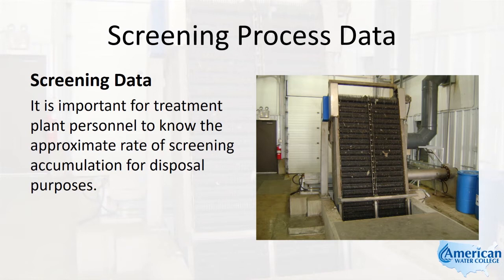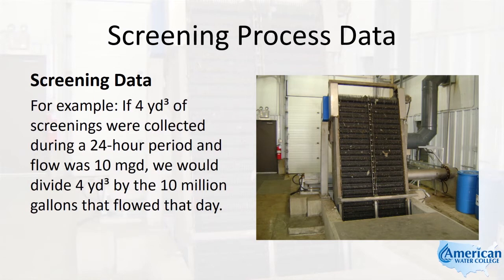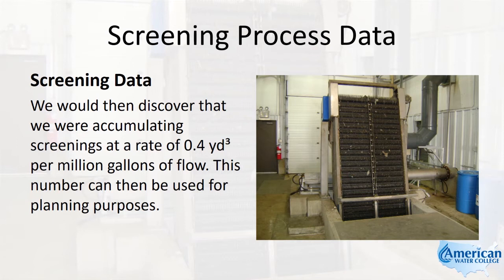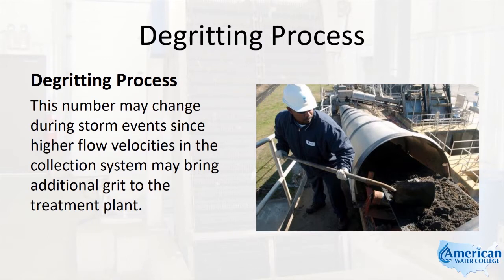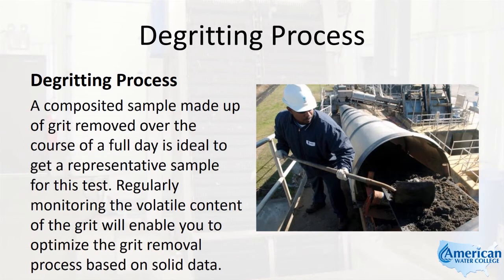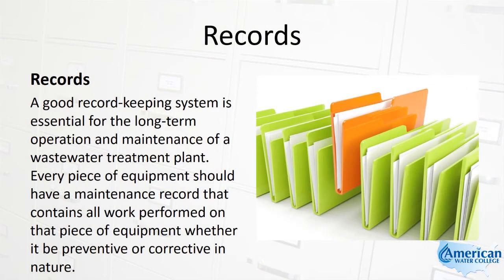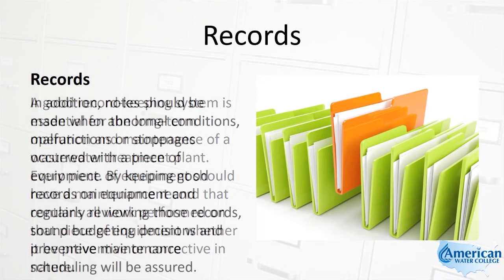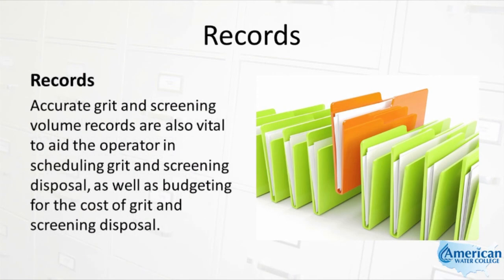Wastewater Treatment | Data and records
Learn about Data and Record keeping in this excerpt from our Preliminary Treatment lecture from the Wastewater Treatment Exam Review course.